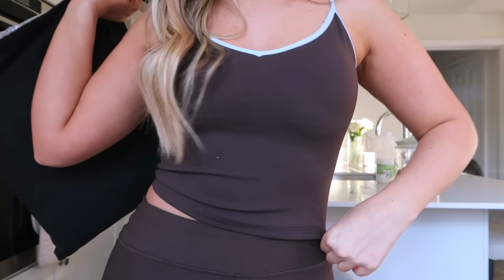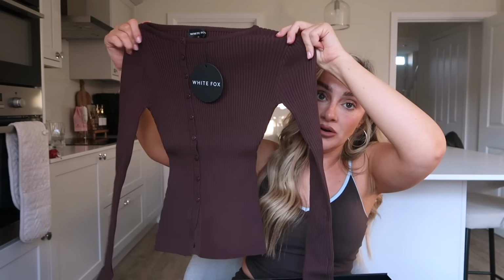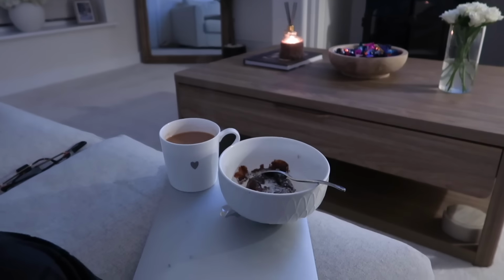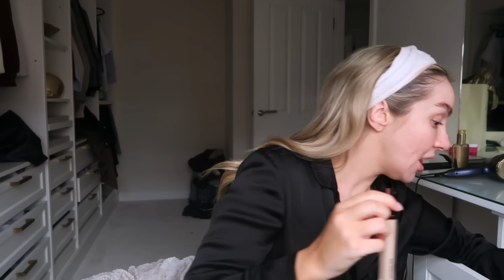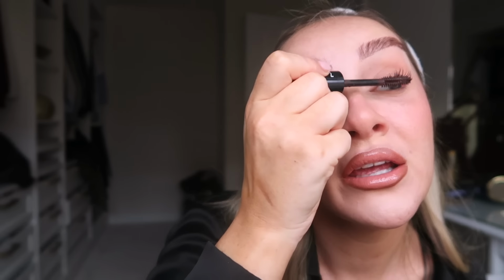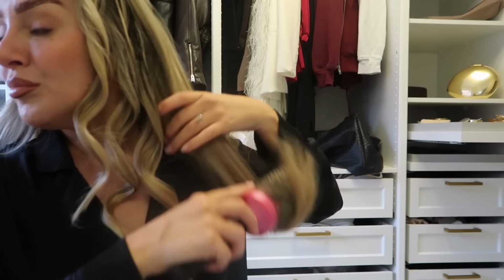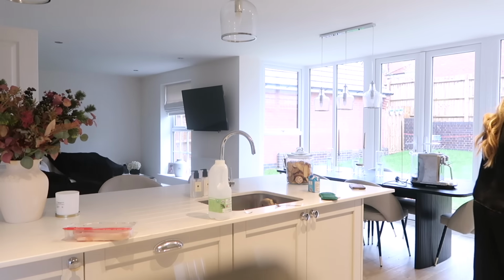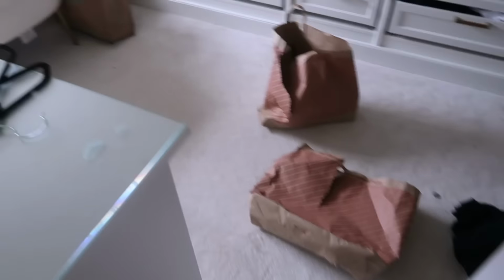VLOG: My everyday make-up routine + Whitefox haul + Hair essentials + House updates!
*This video contains a paid advertorial with Whitefox - AD

Also as mentioned I do have a Lookfantastic code - LAURAMLF for £££ off :
Eyebrow Gel: